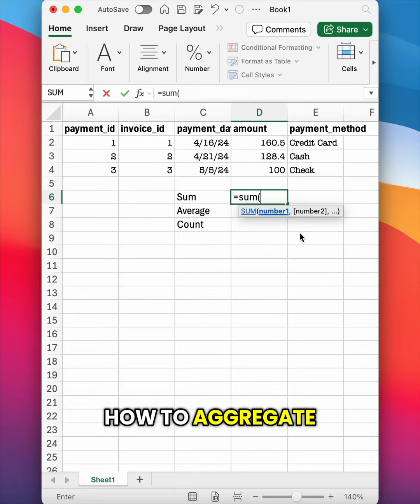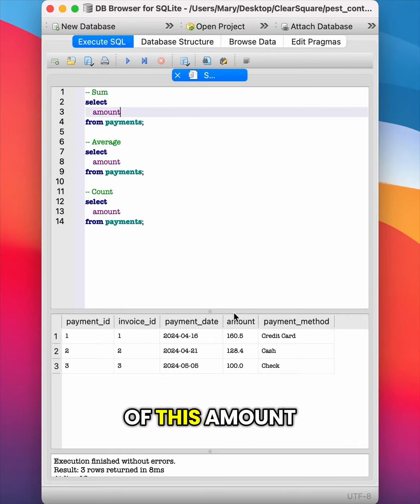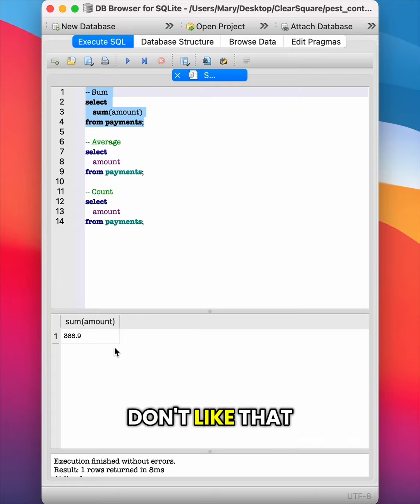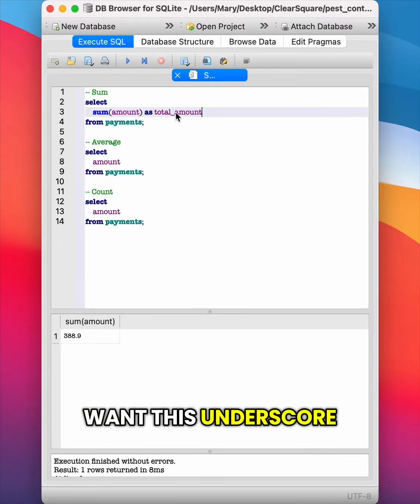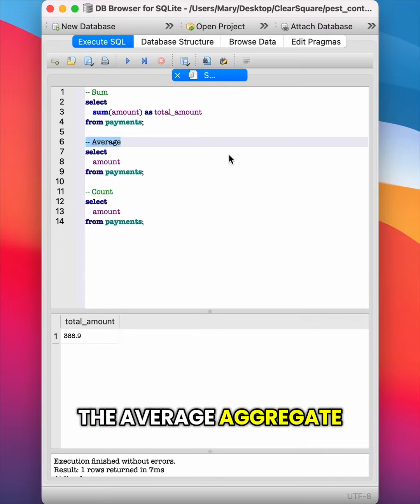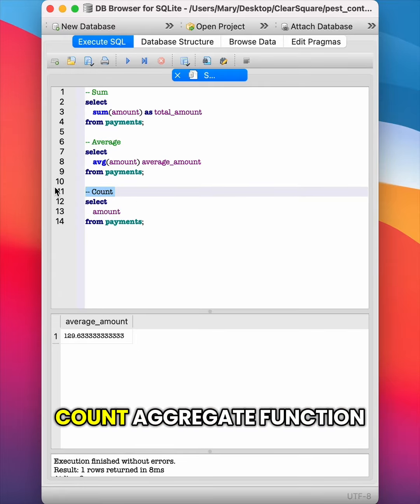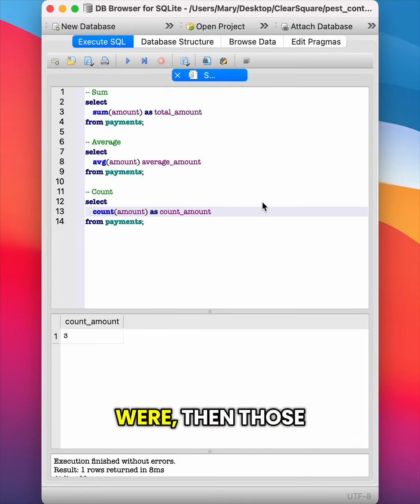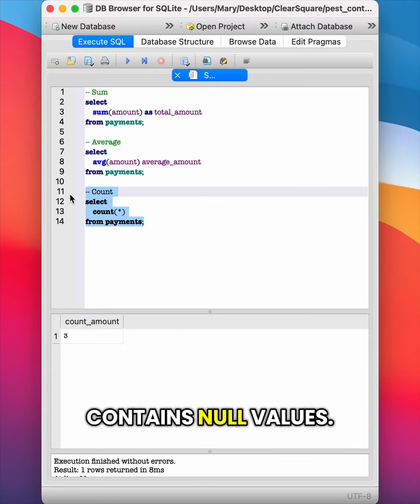Aggregate Functions & Aliases in SQL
Learn how to Aggregate and Alias your data in 2 mins!